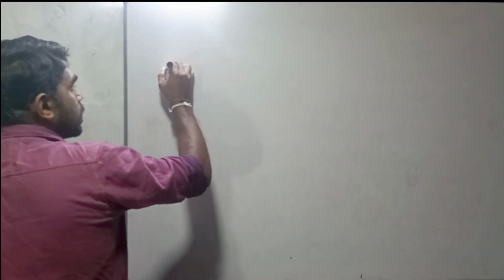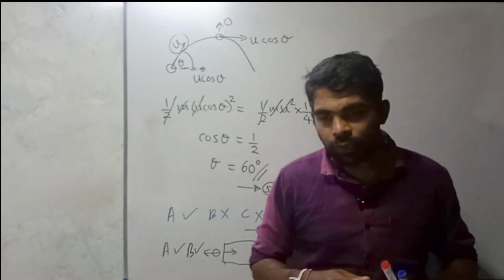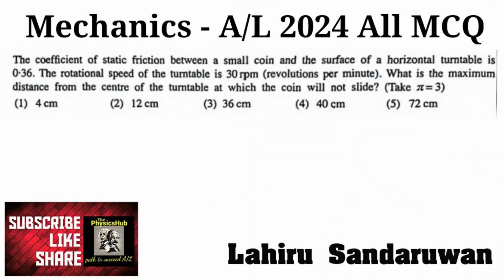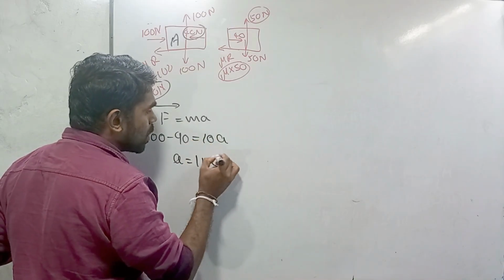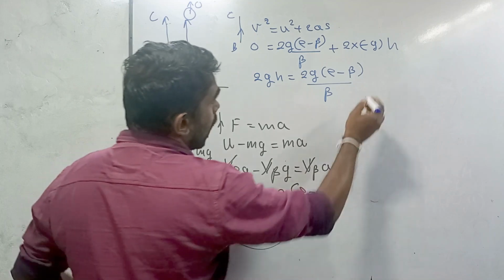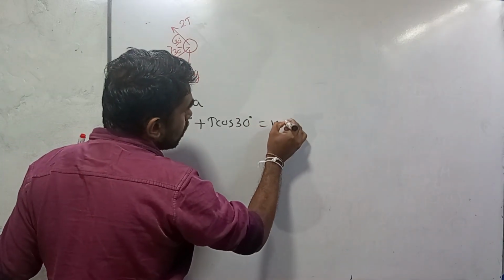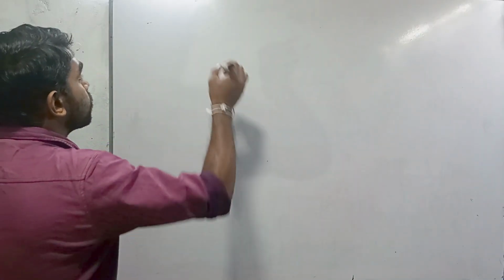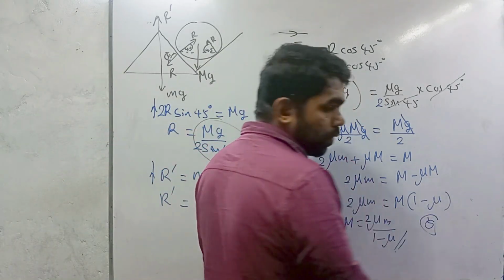Physics | A/L 2024 | Mechanics | All MCQ | Complete Discussion | English Medium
In this video, I'm discussing the essay question in the advanced level 2015 Physics papers on the Mechanics lesson in English.

MCQ
36) A/L 2024 All MCQ